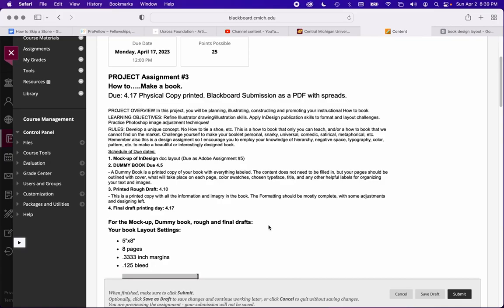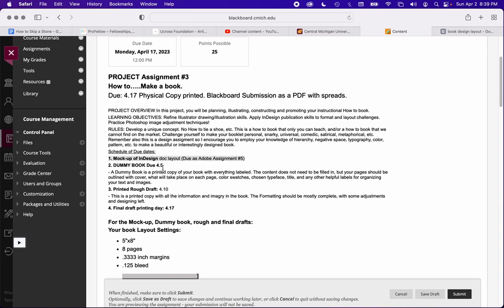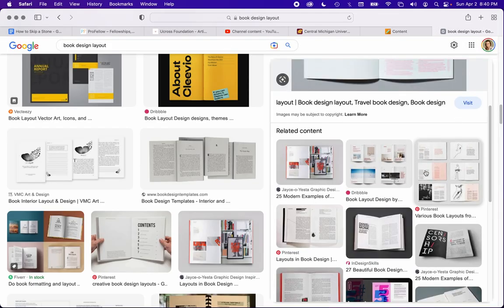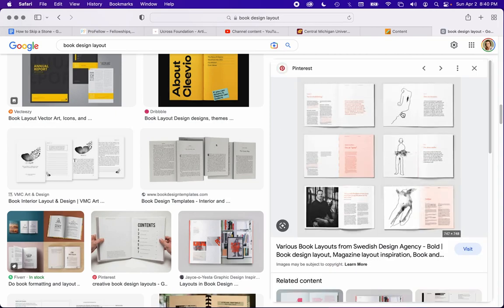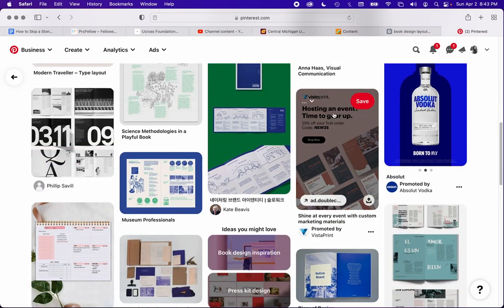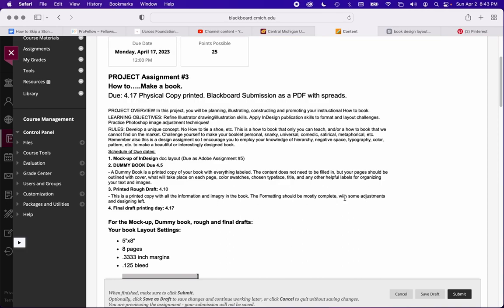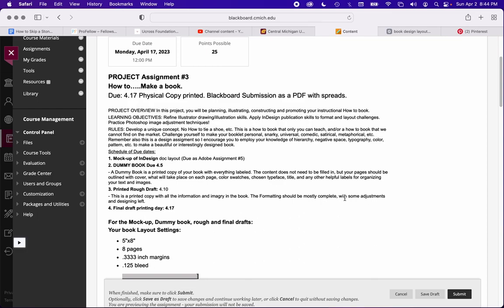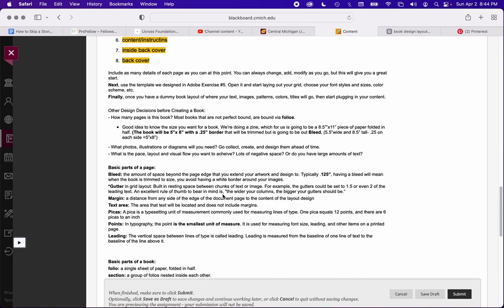Dummy Book Details